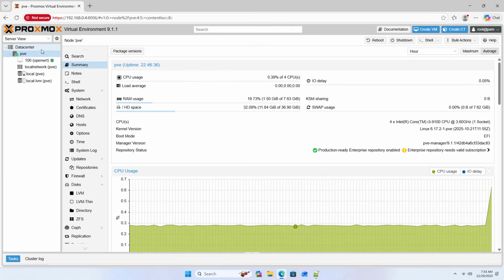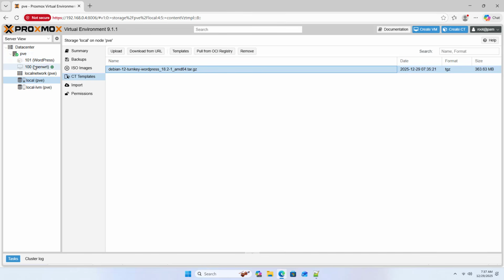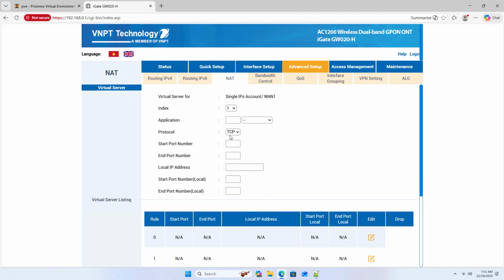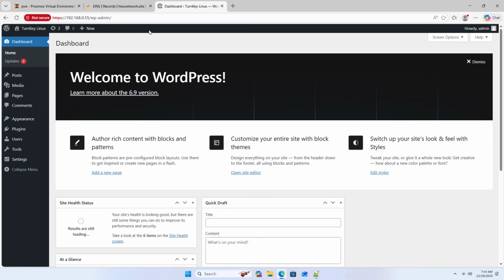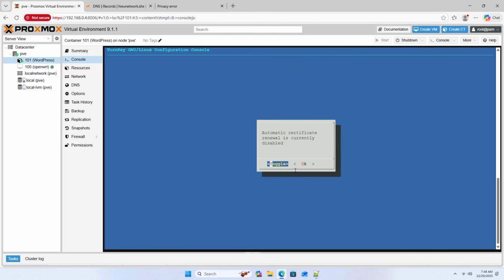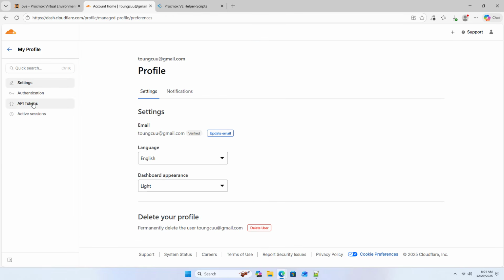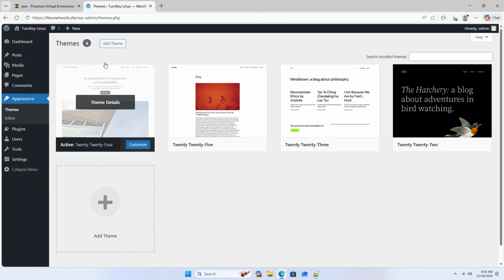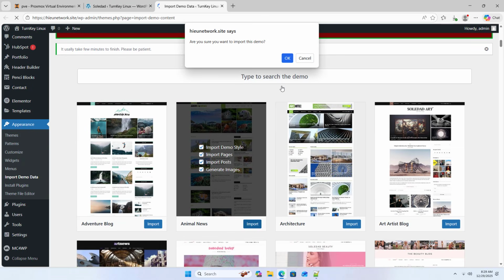Create a Website on Proxmox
How to create a website on Proxmox